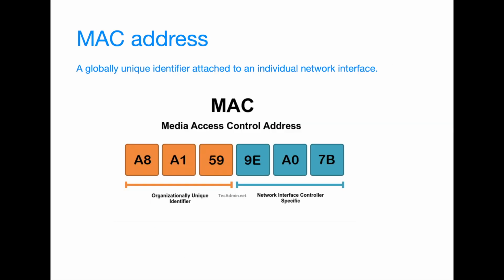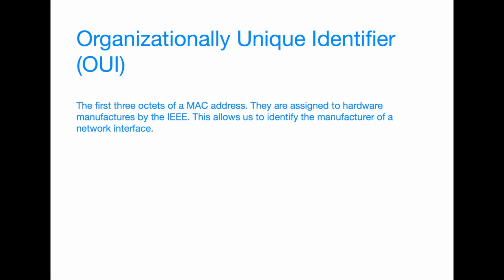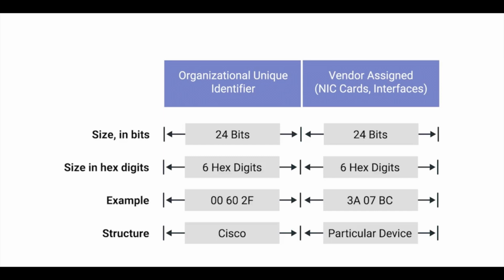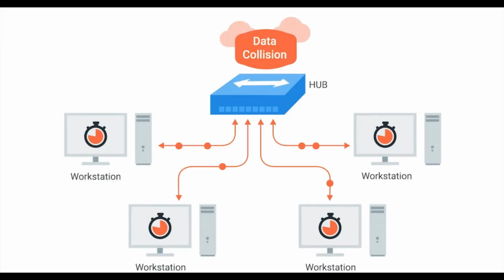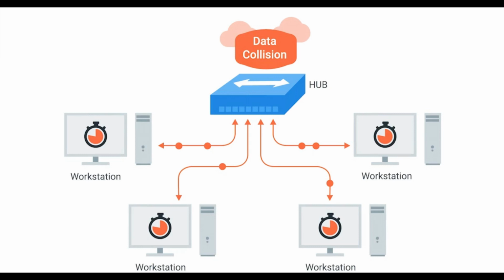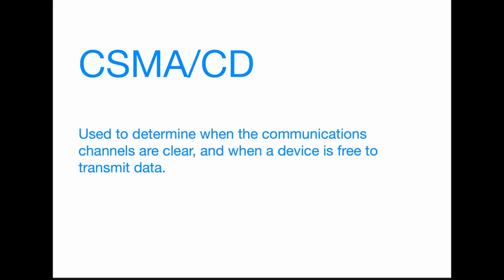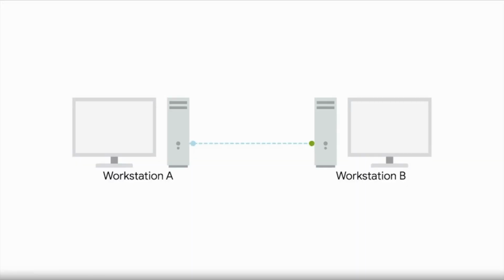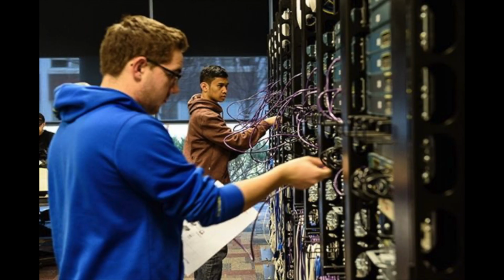Ethernet and MAC address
Welcome to our comprehensive guide on MAC addresses and Ethernet! 🌐 If you've ever wondered about the inner workings of computer networking or simply want to understand the basics, you're in the right place. In this video, we'll break down the fundamental concepts of MAC addresses and Ethernet, making it easy for both beginners and tech enthusiasts to grasp.